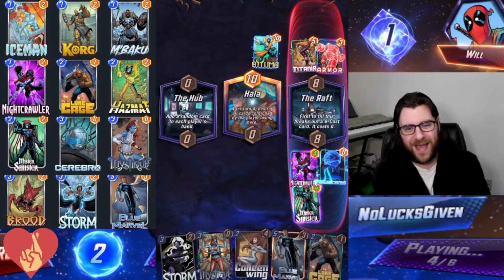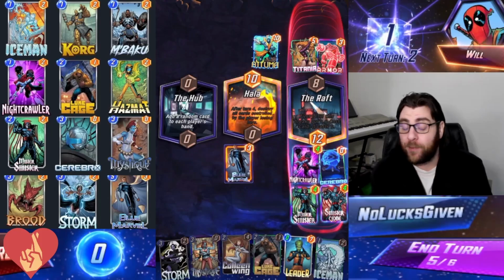Know when to PIVOT with Cerebro in Marvel Snap!